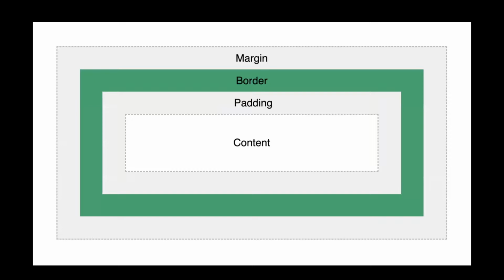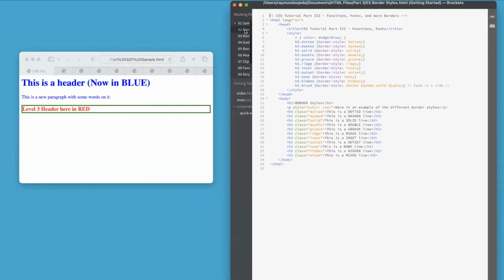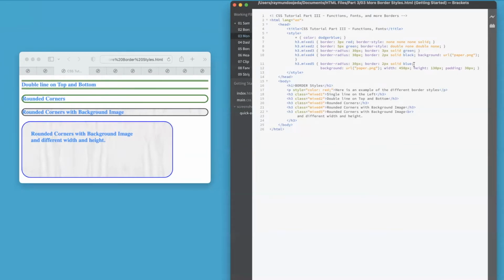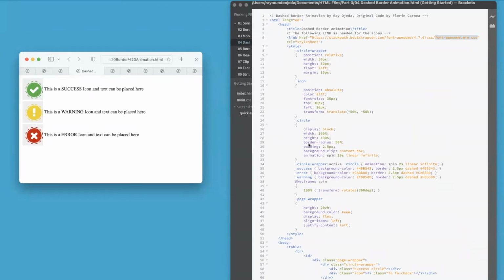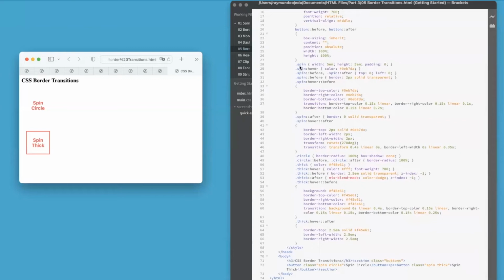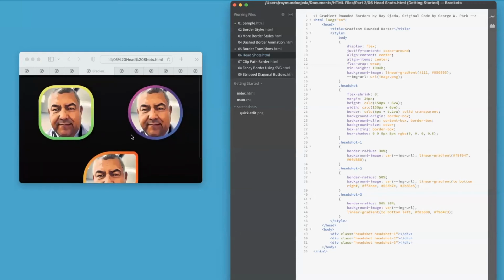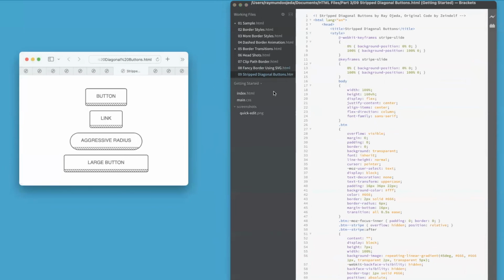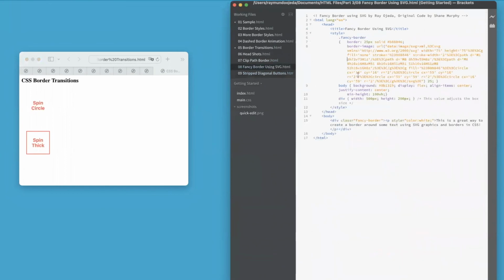CSS Borders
How to create and manipulate borders in CSS.